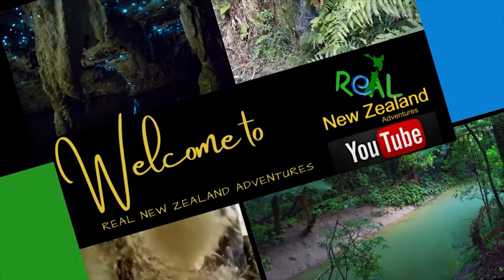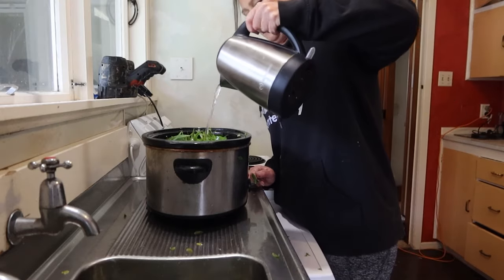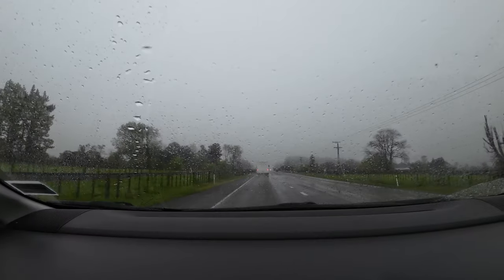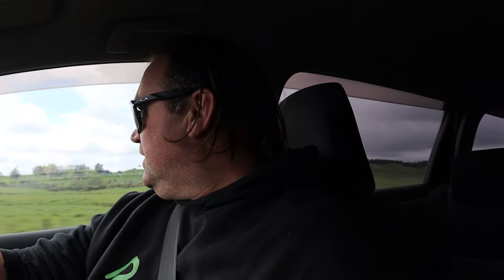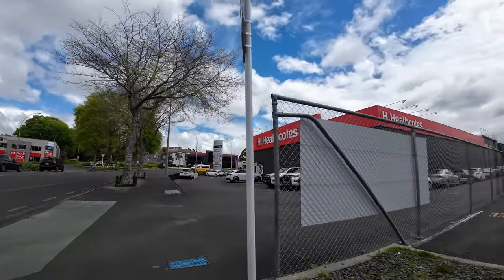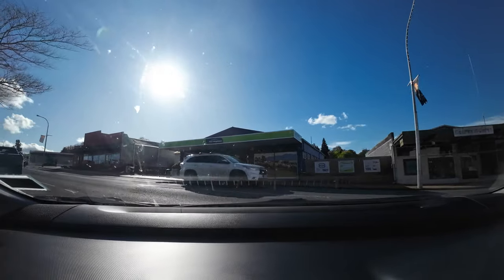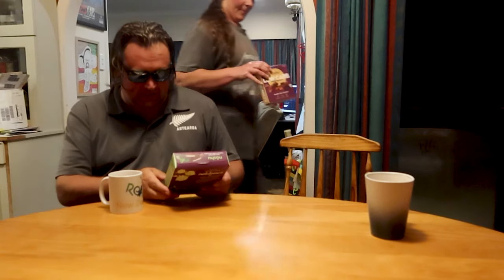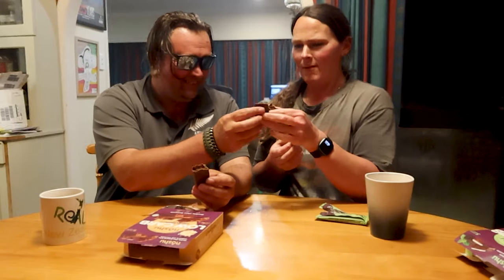Benn found the sunshine! [ Life in New Zealand Daily Vlog #467 ]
Benn is on the road today and he finds the sunshine! We have a terribly wet day back home in Taranaki, so I prepare for rooting and then open a gift that came from Noshu bars! Catch the taste test and our review of the Choc Mint  and Double Choc Chip Noshu bars which are Keto friendly!

Get Give Me More by Randall Breneman, Ian Janco Gillberg, Jake Field and over 1M + mainstream tracks

License ID: jeKmym5mKBA

Get Set Your Heart On Fire by Thom Franck, Jacob Wellfair, Jamie Elder and over 1M + mainstream tracks

License ID: 6g2XlqMa2Y0

Get Think Quick by Bob Bradley, Paul Clarvis, Neil Harland and over 1M + mainstream tracks

License ID: xm6b3OMPZKb

Get Spoon Man by Bob Bradley, Paul Clarvis, Neil Harland and over 1M + mainstream tracks

License ID: J3K95lNBKB2

Camera gear we use: (if you have any questions about our gear or want to see something about them on the vlog let us know!)
Vlogging Cameras: Canon EOS M50 Mark II, Canon SX740 HS, Canon Powershot G7x mark III
Action cameras: Insta360 X3, DJI Osmo Action. DJI Osmo Action 3, GoPro+LCD, GoPro Hero Session, GoPro Hero 7, GoPro Hero 11 Mini Black
Drones: DJI Mini 4 Pro, DJI Mavic Mini
Other cameras: Oppo Find X3 Lite, Samsung Note 9, Samsung S23 Ultra
Mics: DJI Mic, Jobi Wavo
Accessories: DJI Osmo Mobile 3, Joby Gorillapod, Joby Podzilla Flexible Tripod, DJI Osmo Tripod, Manfrotto Tripod, Ogio Camera Bag,
Insta360 Extended Edition Selfie Stick New Version, GoPro boom + bar mount, Bike Holder Combo for DJI RC (but we don't recommend this! to see why!)

Editing: Premier Pro 2023 beta, Acer Predator Helios 300, Inshot Android App, Insta360 Studio, Canva, Davinci resolve studio 18
In this episode you will see:
family life, daily life at home in New Zealand, New Zealand countryside scenery,  spring in New Zealand,  homelife in New Zealand, family life in New Zealand, new zealand lifestyle, new zealand family lifestyle, driving taranaki to hamilton, new zealand roads, driving in new zealand, home made root growth hormone, how to make root growth hormone naturally, noshu bar reivew, choc mint noshu bar review, double choc chip noshu bar review, are noshu bars keto, maltitol free keto bars